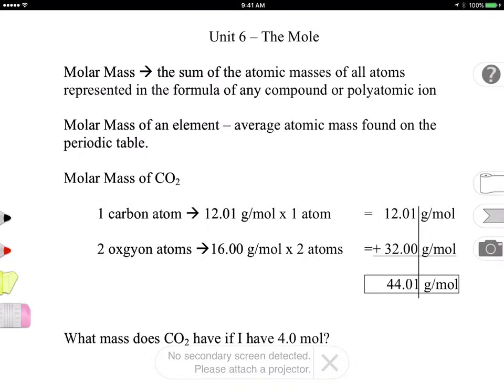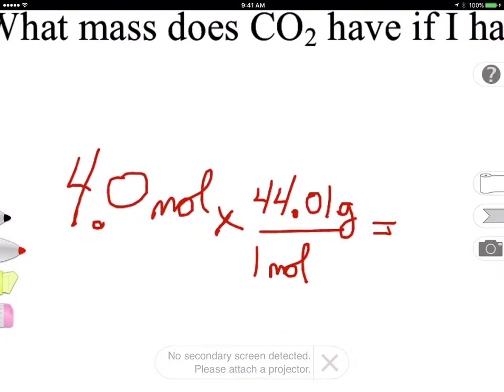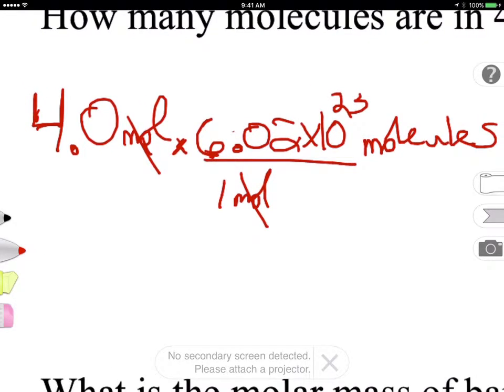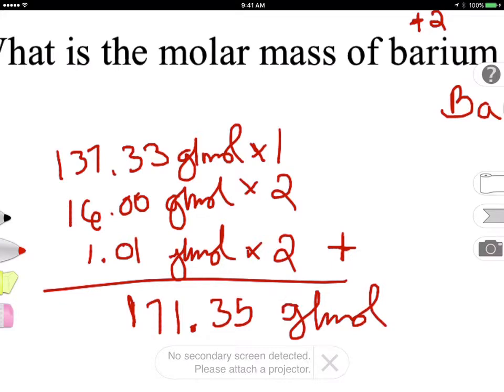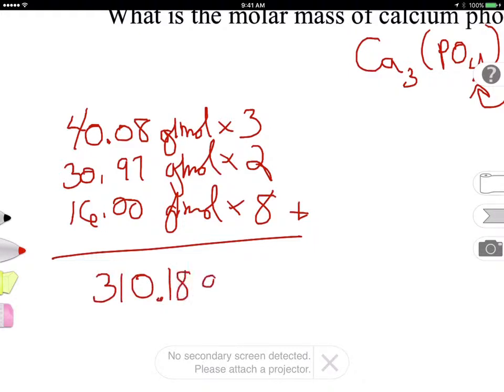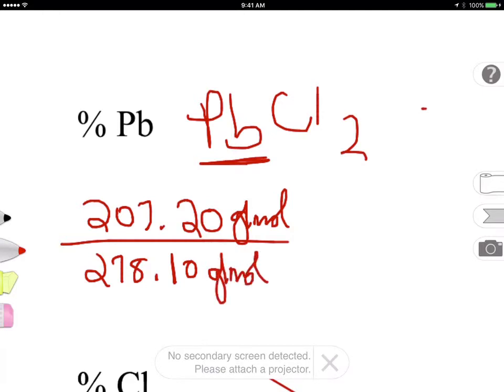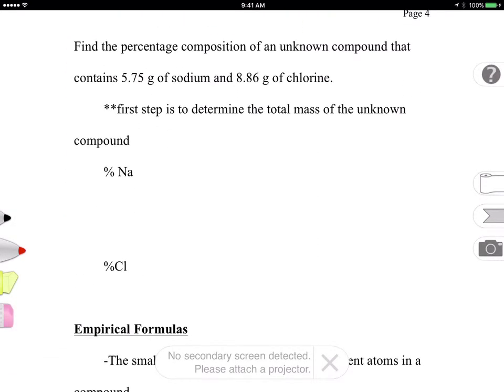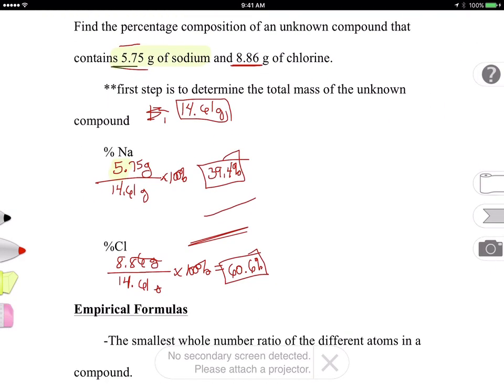molar mass percent comp